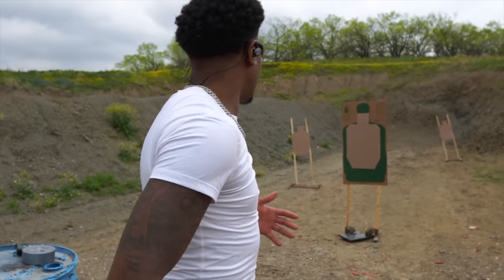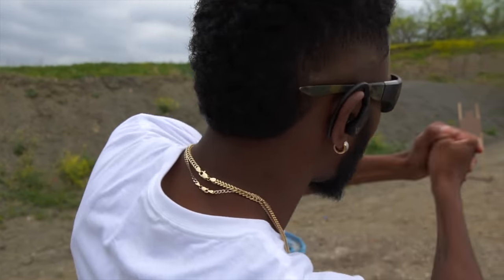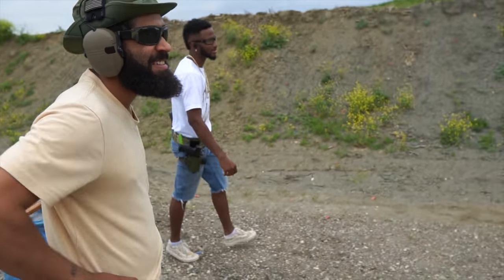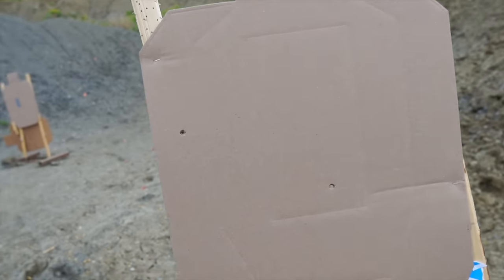ACCELERATOR DRILL WITH MY STACCATO P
Shot On📸:
Sony 6400 w/ 16mm Sigma 1.4f Lens